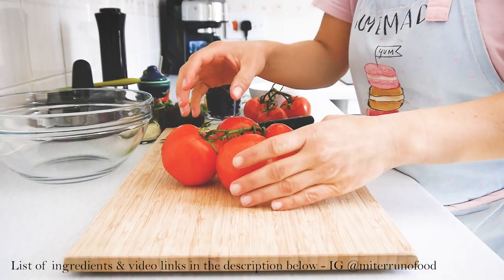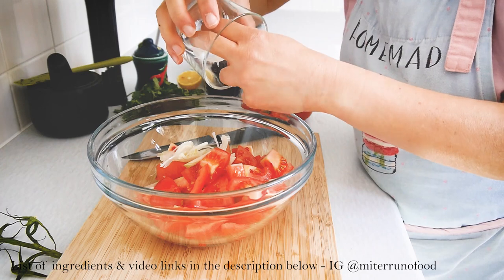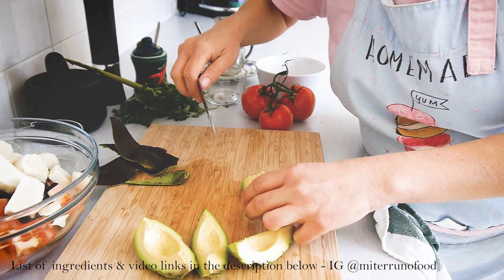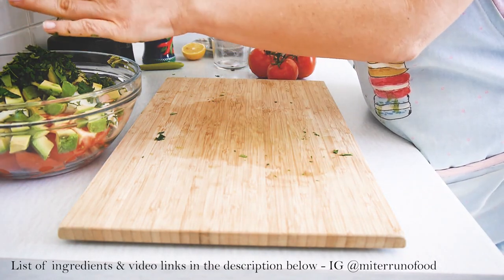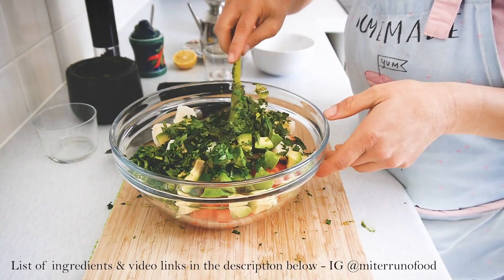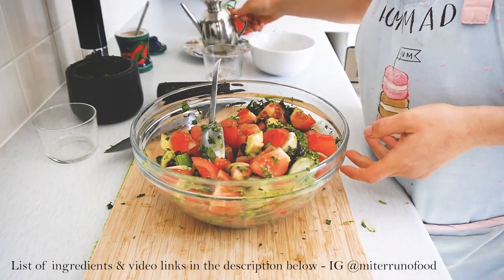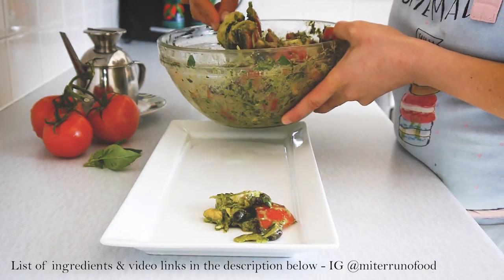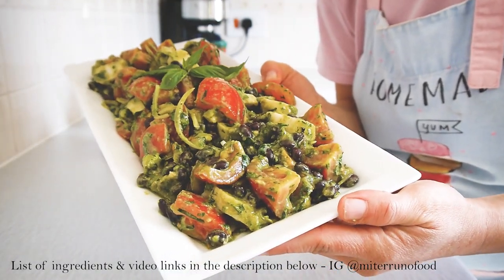TOMATO & ITALIAN PESTO SUMMER VEGAN SALAD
I love to make Summer salads and one of my favourite is Panzanella a Tuscan tomato, onion and bread salad usually made in August when the tomato season is at its peak.

As much as I love Panzanella I wanted to pump up the original recipe and give it a personal and Venezuelan touch. This recipe is full of flavour, substantial and super nutritious.

NGREDIENTS:
4 Vine tomatoes
1/2 White onion or a small onion
250 gr Black beans or black olives
1 small Avocado
300 gr Stale bread or Venezuelan Bollitos
Handful of basil or 3 Tbsp of Italian pesto